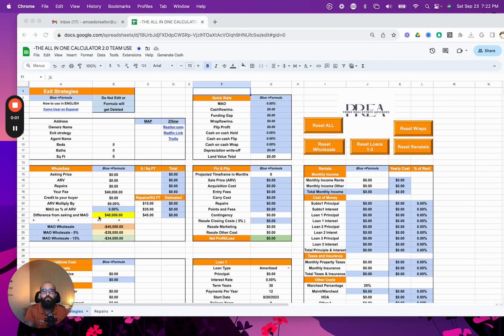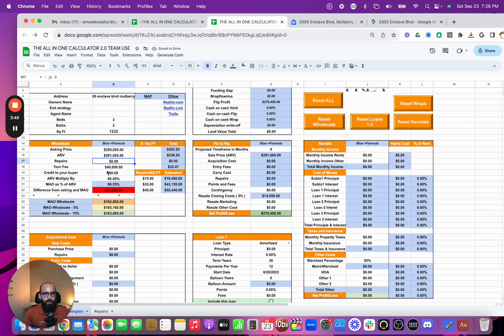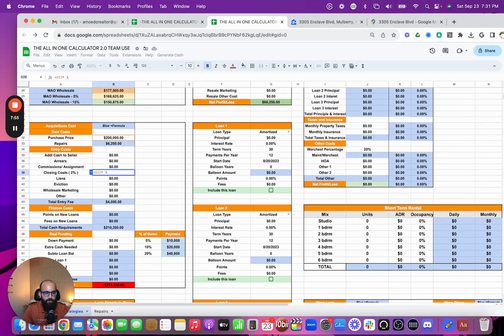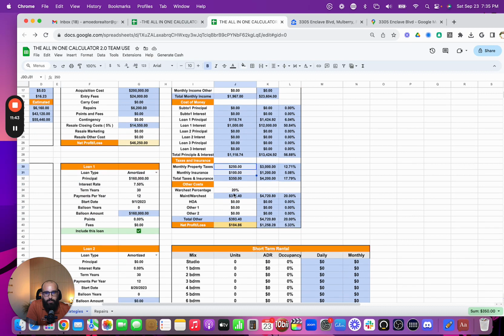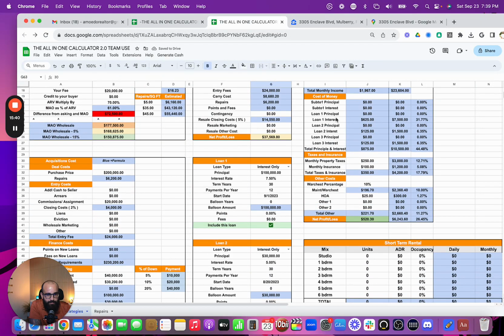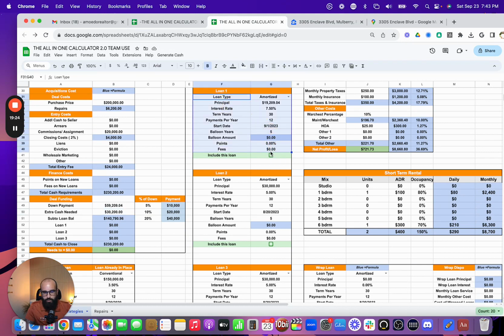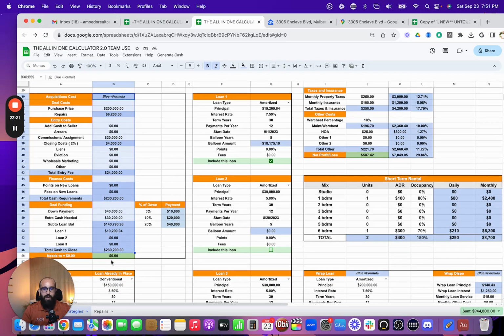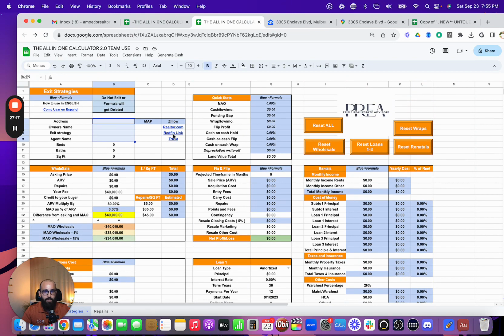How to Use All in one Spreadsheet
All in one Spreadsheet
UnderWrite any deal in under 5 Minutes!

-Traditional Loans
-Subject 2
-Seller Finance
-3 Custom Loans
-Wrap Loans
-Fix and Flip
-Buy and Holds
-Cash Flow